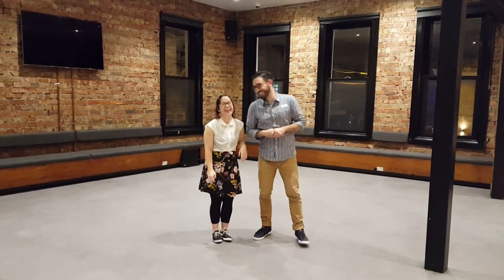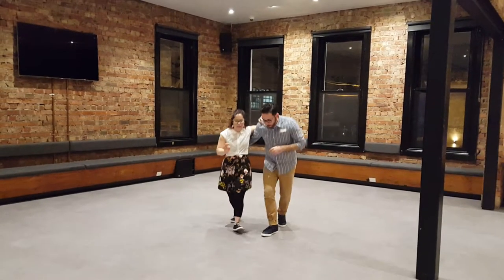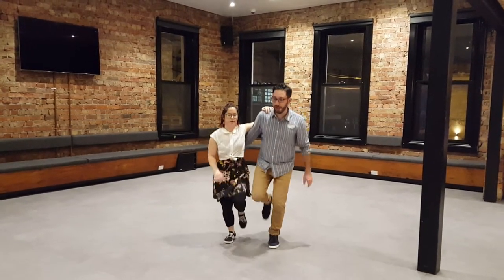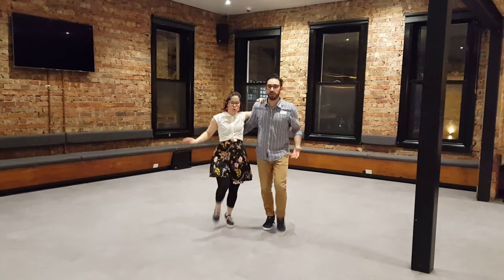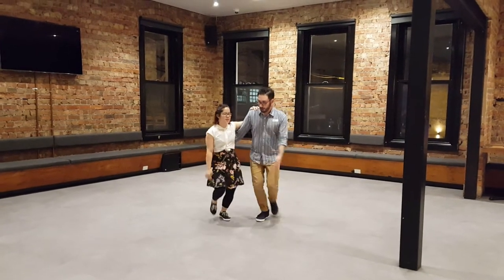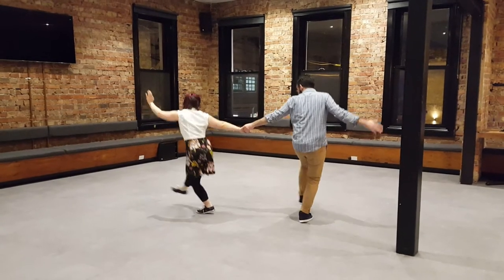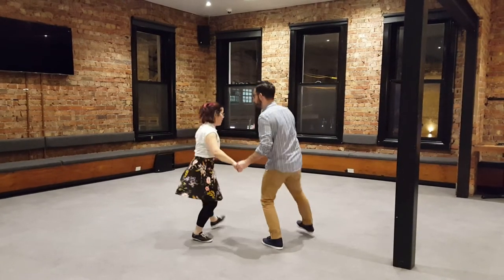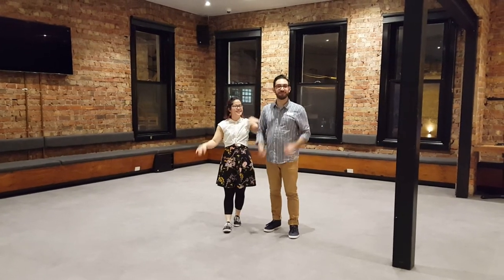North Side Swing- Beginners- Charleston-Week 2- 9/5/17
With Loz Yee and Joel Kohn